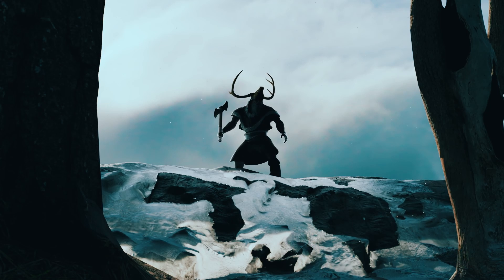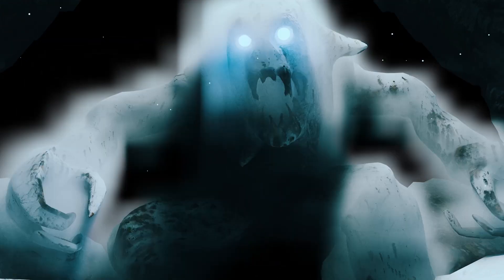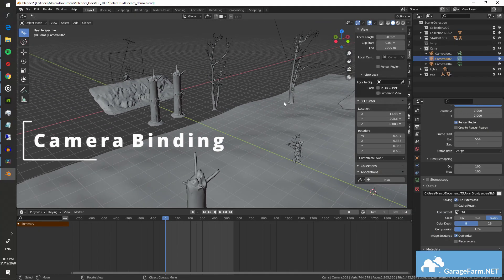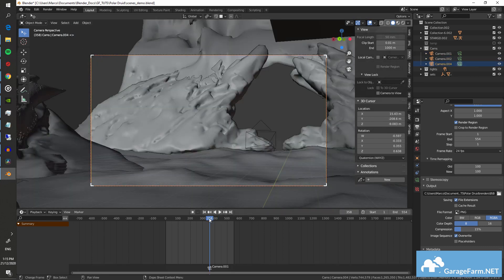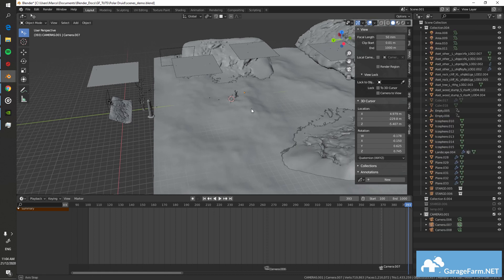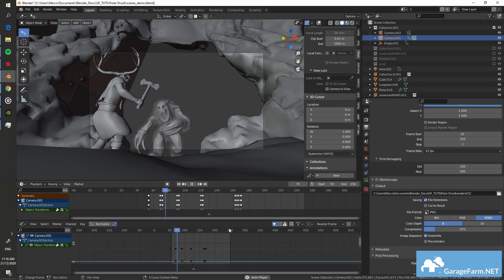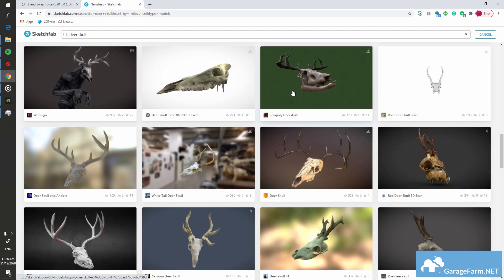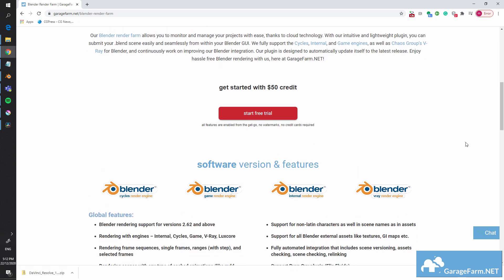5 lifesaving tips for making advert animations in Blender - Dungeons and Dragons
In this quick tutorial, Marco goes over 5 small but extremely helpful things that allowed him to complete a short animation advertisement of a fake Milk brand. Featuring Santa (?), some Dungeon and Dragons, and some passing wind. Enjoy!

Timestamps:
0:00 - Dungeons, Dragons and Lactose Intolerance: Introducing Matilda Fresh
0:41 - Intro
1:17 - Camera Binding
1:53 - Breaking up Shots into Scenes
2:11 - Time Remapping
2:33 - Purge All
2:47 - The Community
3:03 - Rendering process

GREAT DEAL! 💸

Credits and thanks to:
Assets: